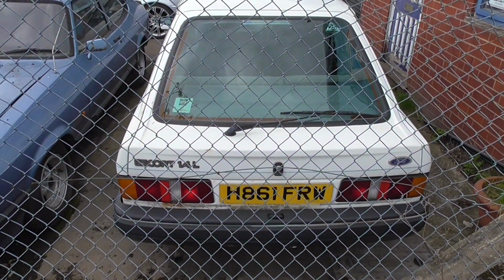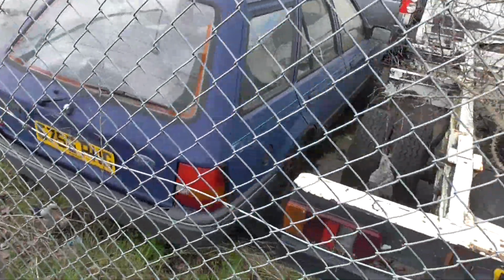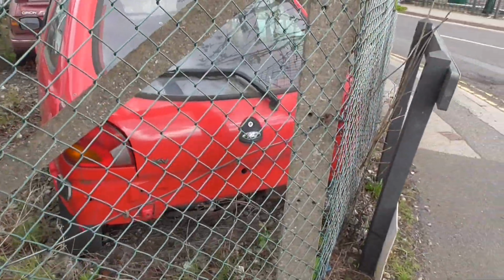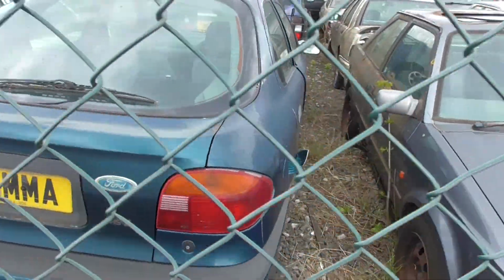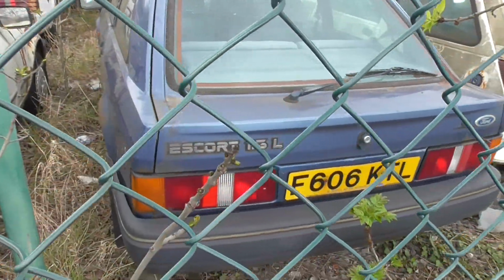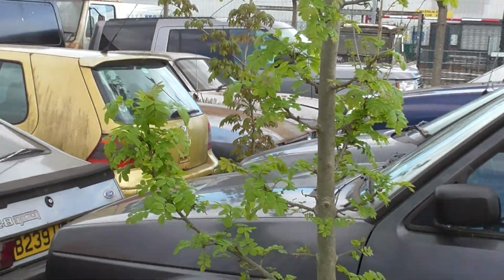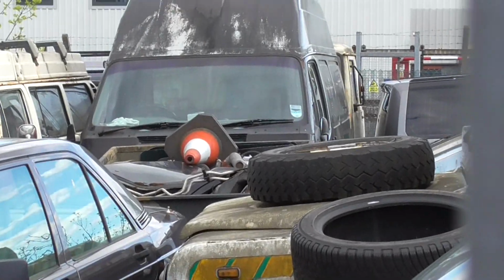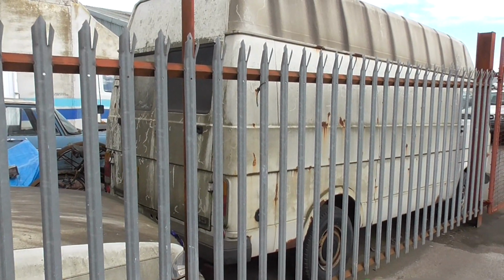You Wouldn't Believe The Classic Cars I Saw Abandoned | Graveyard | Left to Decay!!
I was on my way home from a car show when I spotted this place I had to pull over and take a look!

loads of classic cars left to decay and rot away including some nice rare models.

Q - Where Can I See All Your Links In One Place?